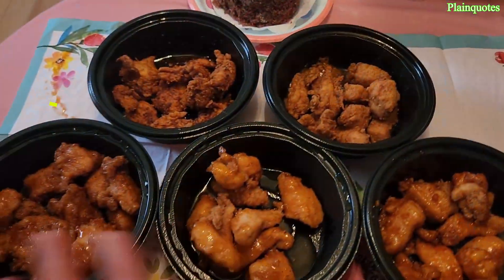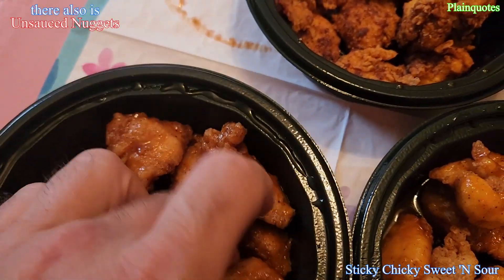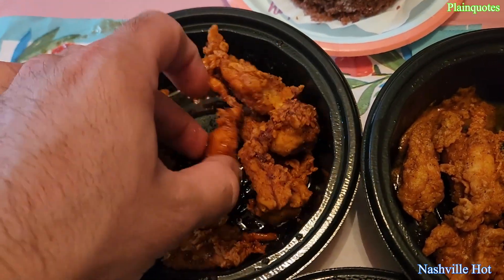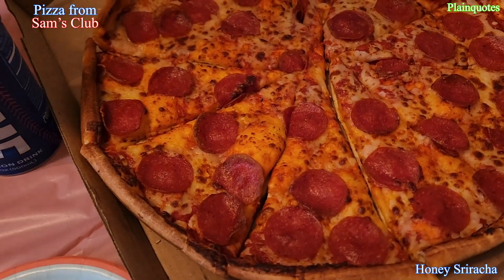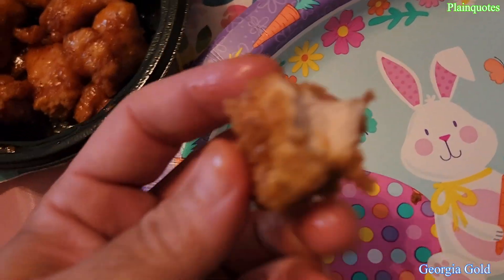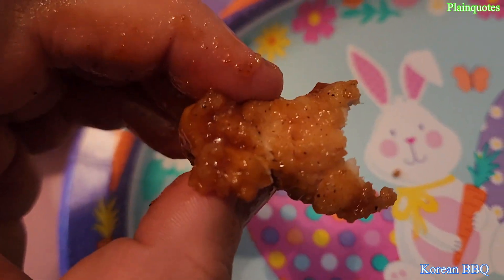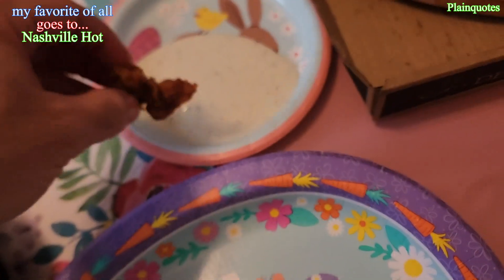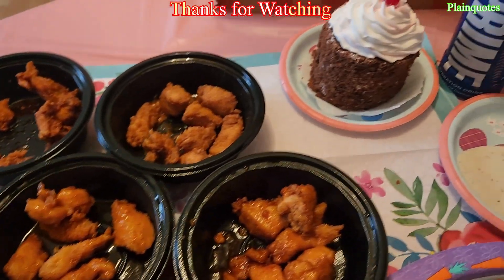KFC Saucy Nuggets Review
There are 5 to choose from and also the 6th one which is No sauced Nuggets.
the 5 are:
Sticky Chicky Sweet 'N Sour
Nashville Hot
Honey Sriracha
Georgia Gold
Korean BBQ
my favorite goes to Nashville Hot as I found I'll be getting that the most. They are all soft which I would prefer crunchy when it comes to Nuggets.